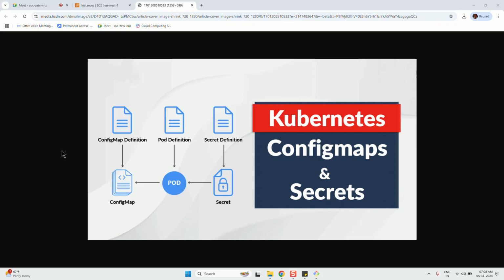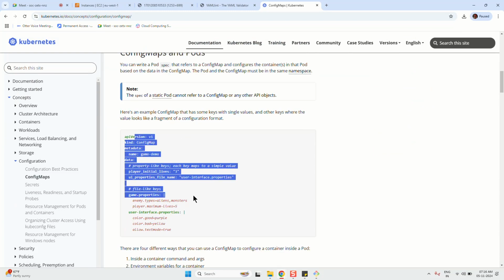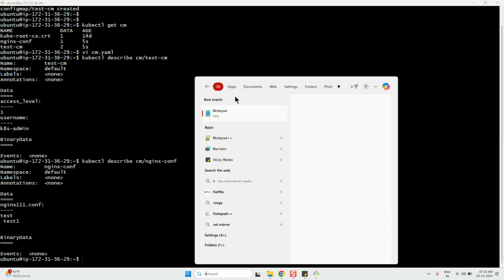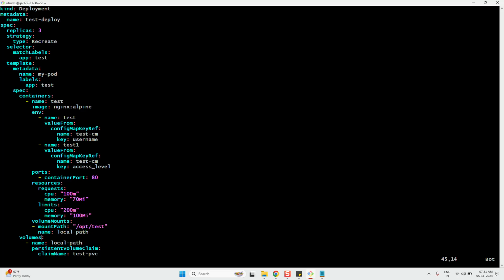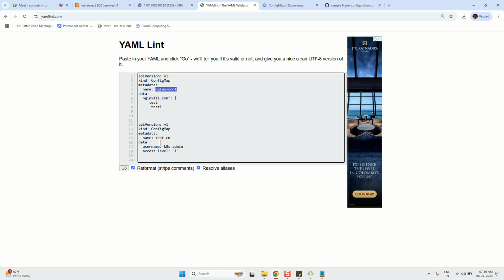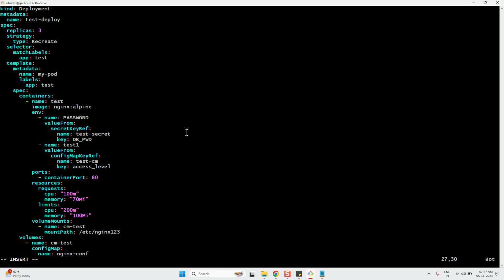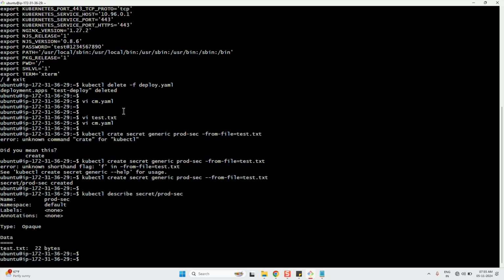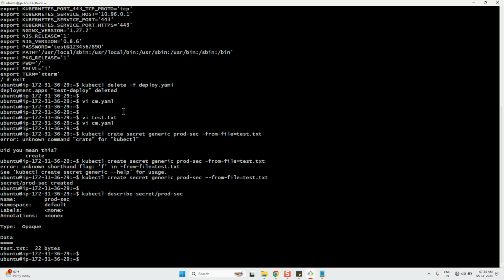Day 15 | Kubernetes | ConfigMaps | Secrets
Day 15 | Kubernetes | ConfigMaps | Secrets. @TresAgile-Topics